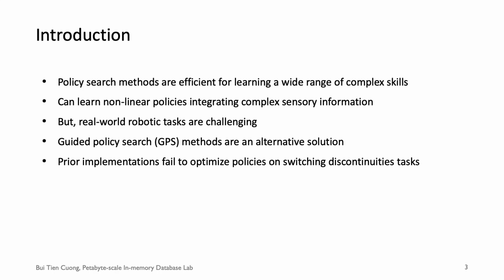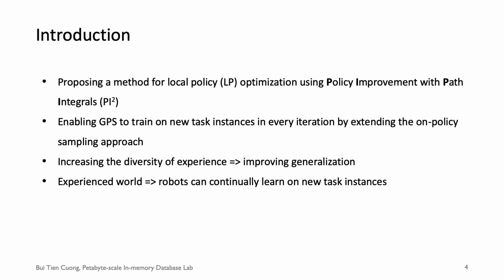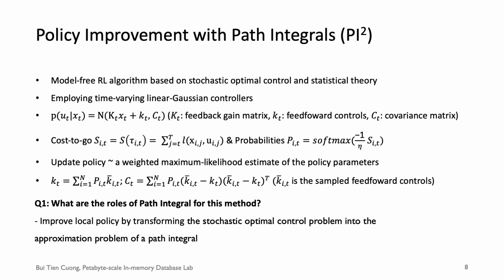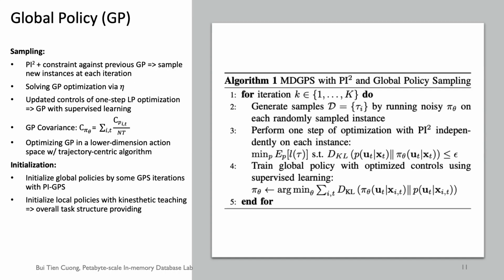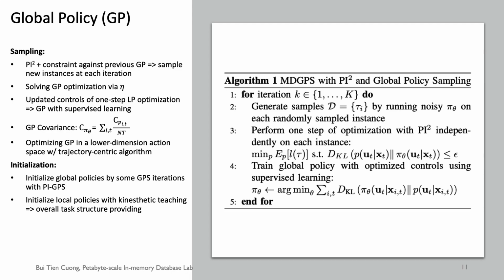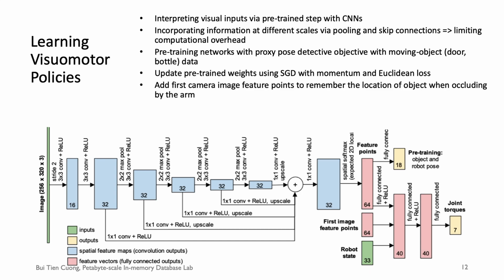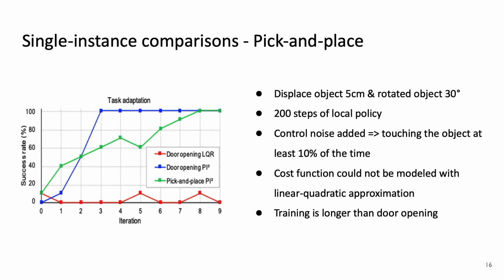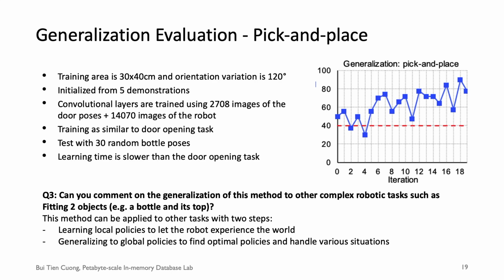[Reinforcement Learning Presentation] Path Integral Guided Policy Search